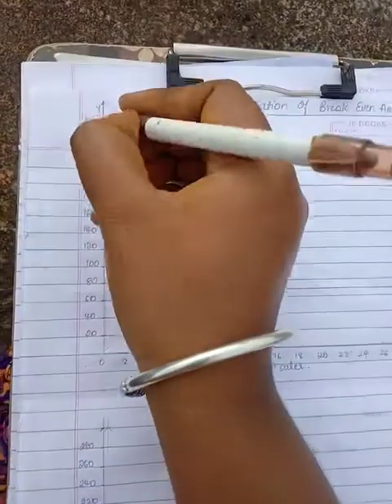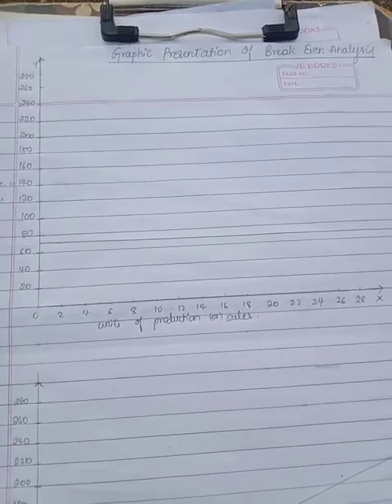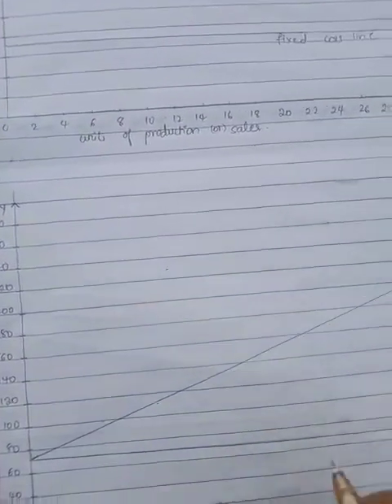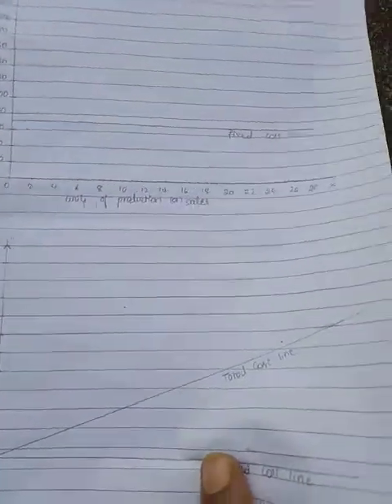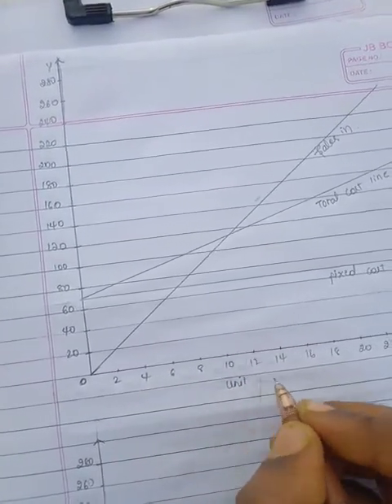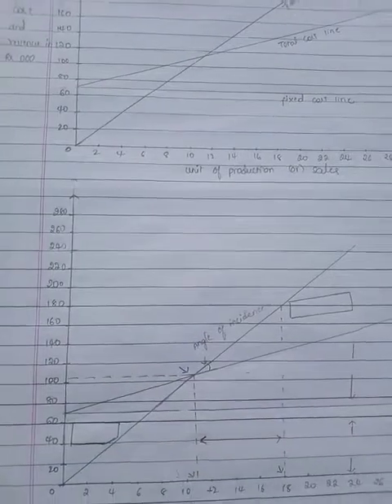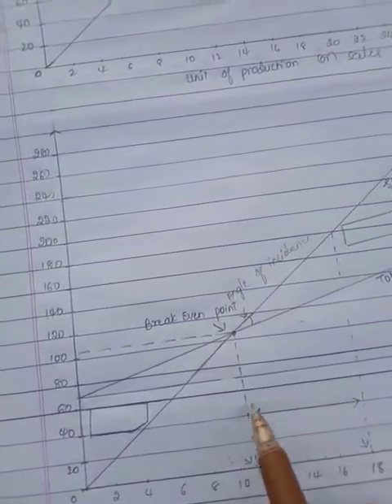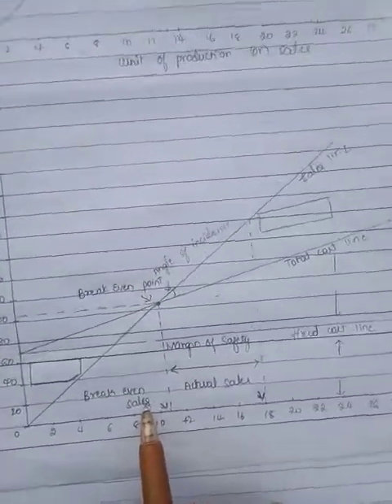Cost management (graphic presentation of break-even analysis)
B. Com